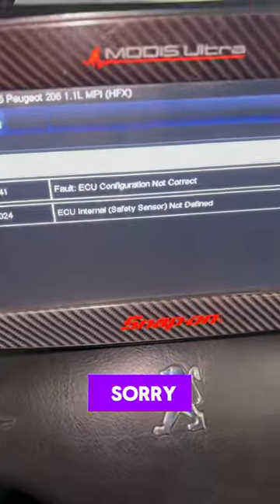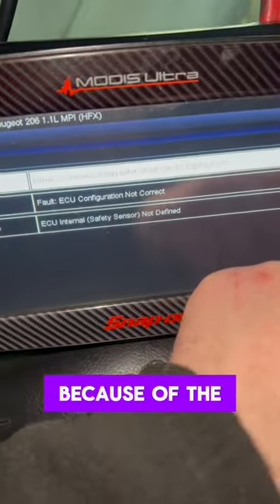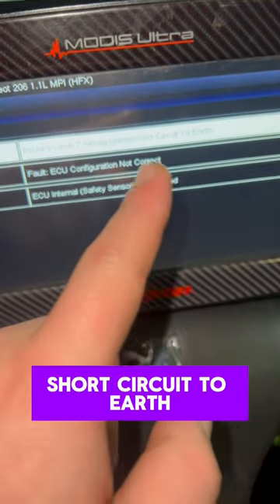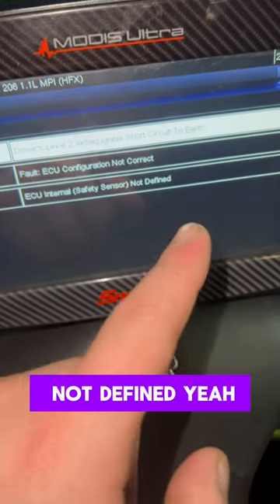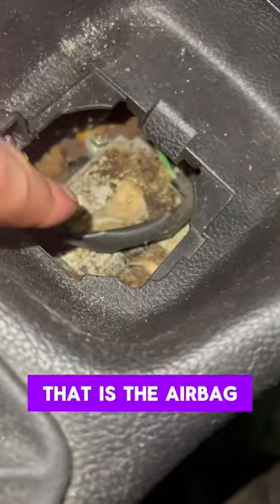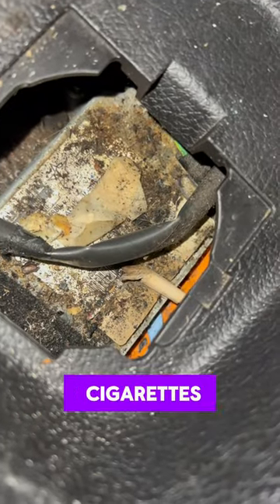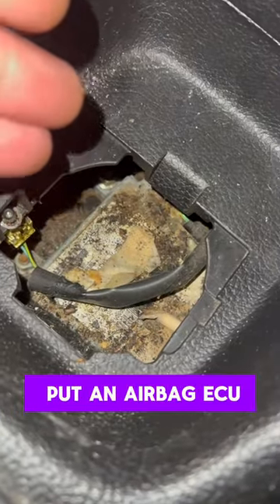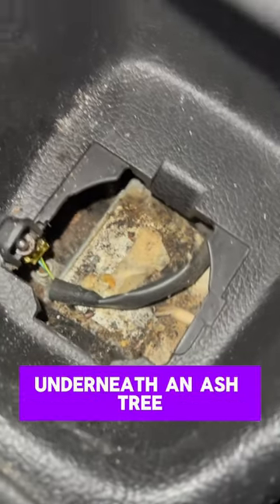FRENCH ARE GOOD AT BAKERY BUT THE CARS NO!!